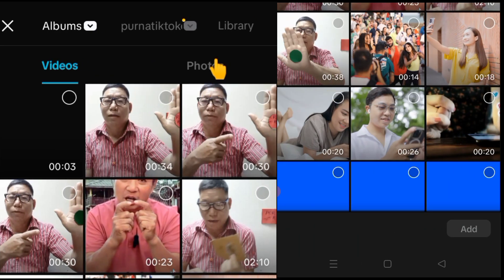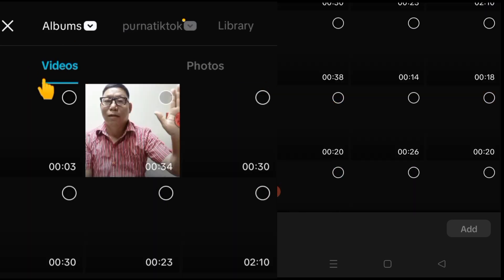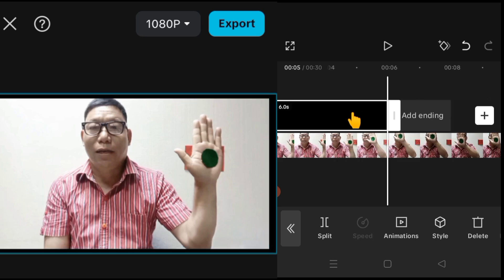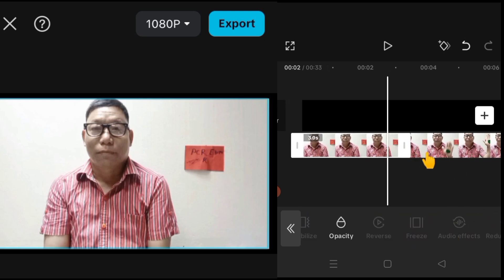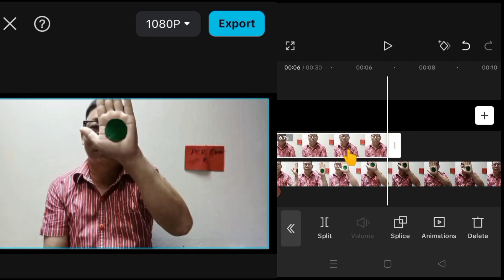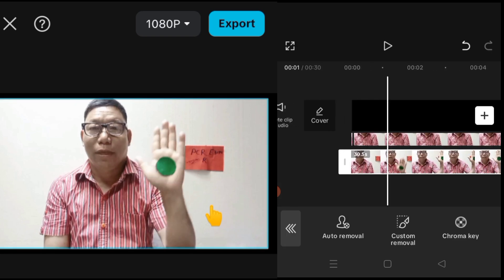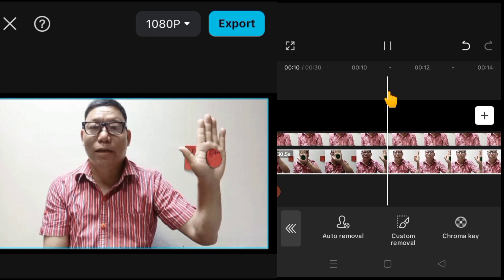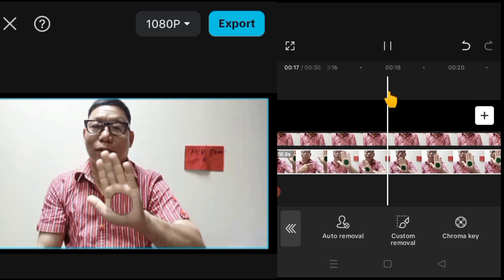Master the art of hole hands VFX editing in CapCut with this step-by-step tutorial!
"Master the art of hole hands VFX editing in CapCut with this step-by-step tutorial! Dazzle your audience with mind-bending visual effects as you learn how to create stunning illusions using just your mobile phone. Whether you're a beginner or a seasoned editor, this video will take your editing skills to the next level. Watch as we break down the process and provide easy-to-follow instructions for achieving that wow factor in your videos. Get ready to elevate your content and impress your followers with the magic of hole hand VFX editing in CapCut! VFXEditing CapCutTutorial VideoEditingMagic"